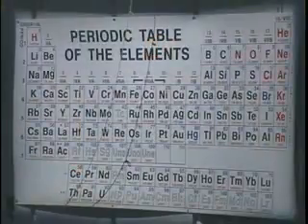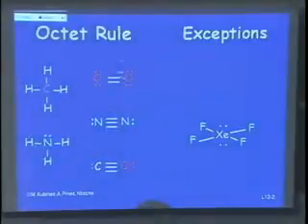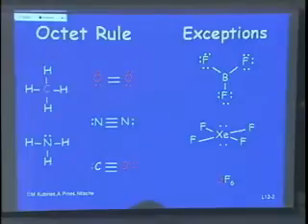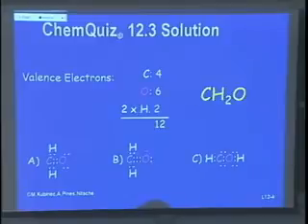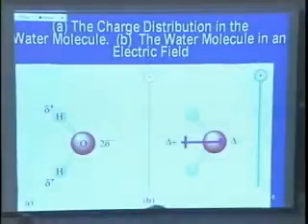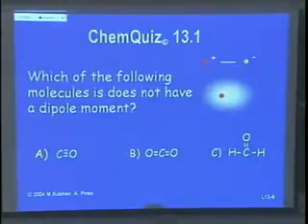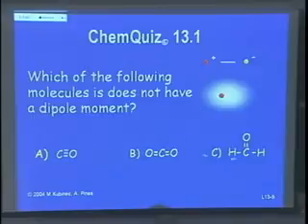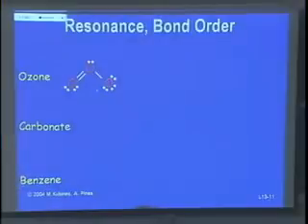13 2012 02 15 Lecture 13000